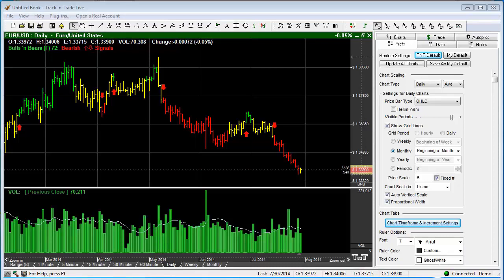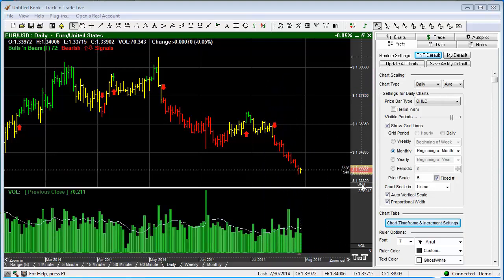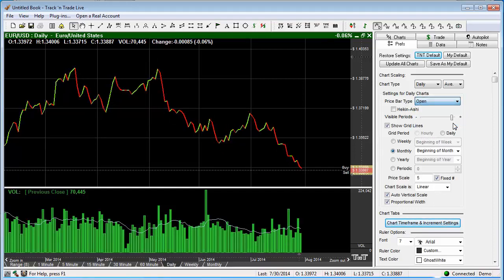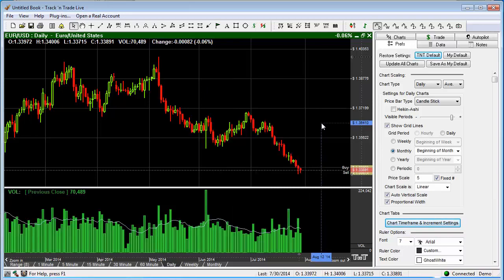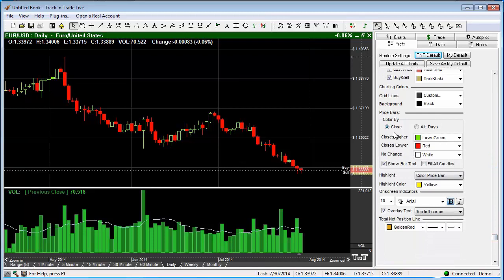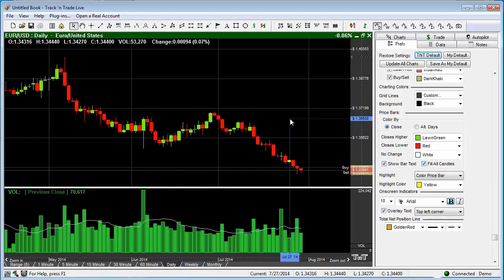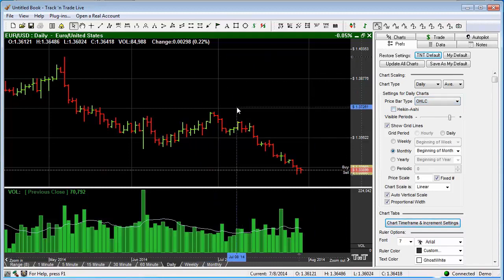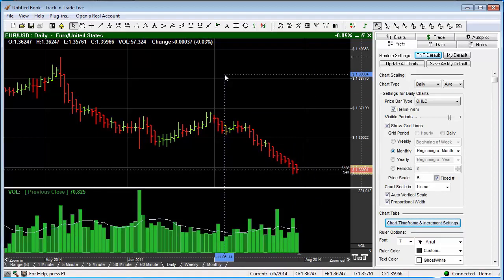Price-bar Types Available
How To select and use different Price-bar types within Track 'n Trade Stocks, Futures, and Forex